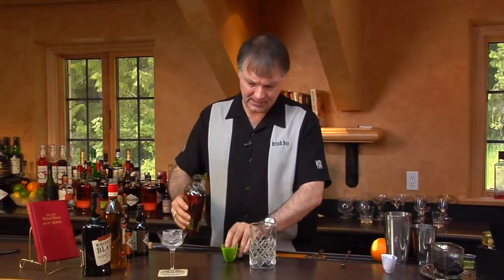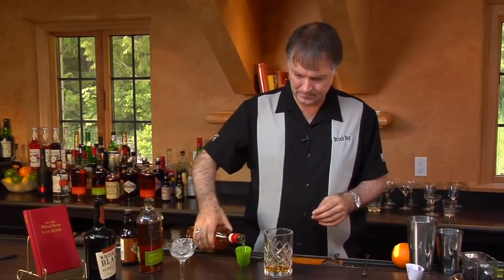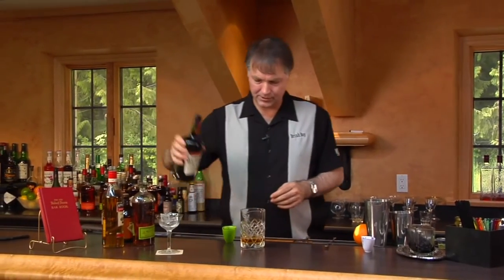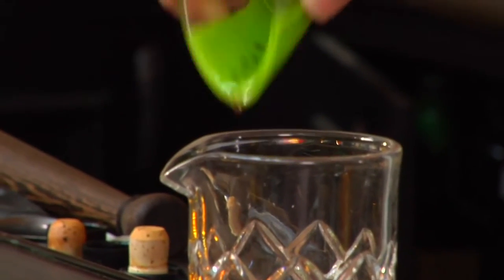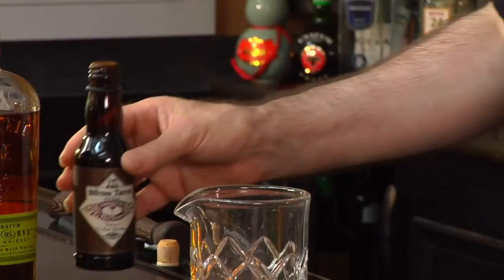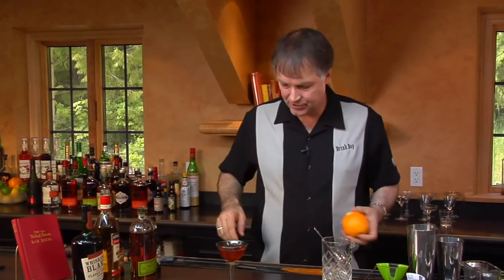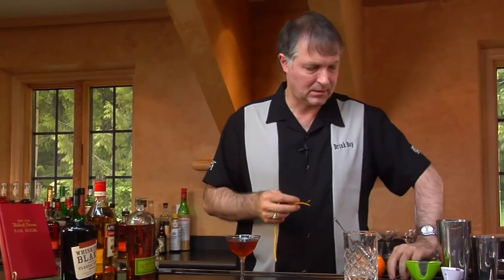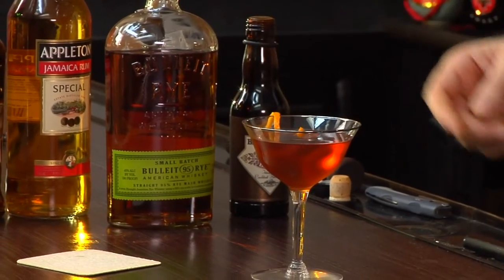Suburban Cocktail - The Cocktail Spirit with Robert Hess - Small Screen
Named after the Suburban Handicap horse race held in the Brooklyn's Sheepshead Bay during the 1800s, the Suburban Cocktail comes to us via the Old Waldorf-Astoria Bar Book. It was meant to celebrate men such as James R Keene who made their riches in stocks and owned a number of horses.